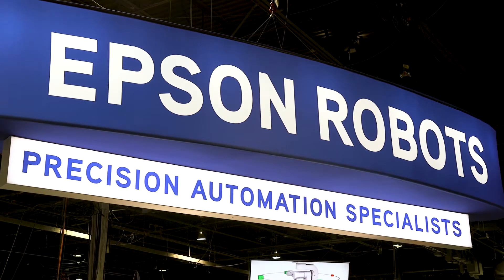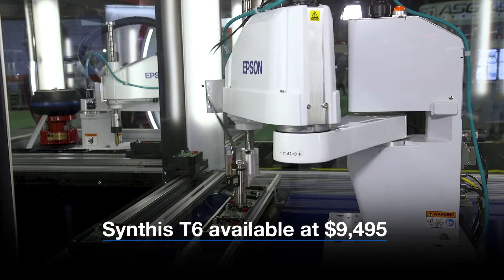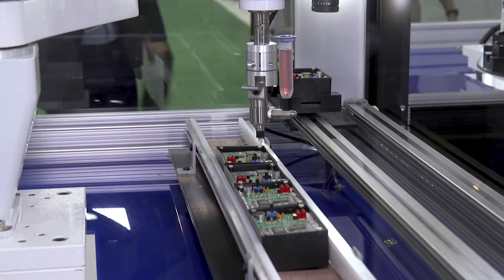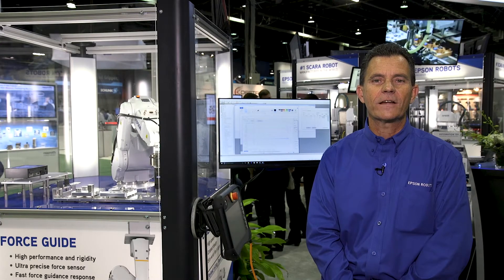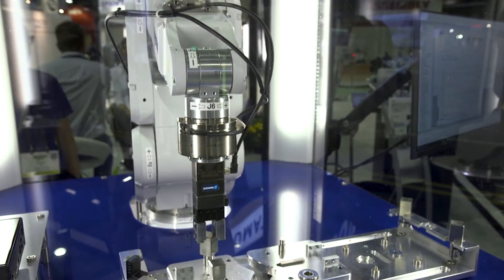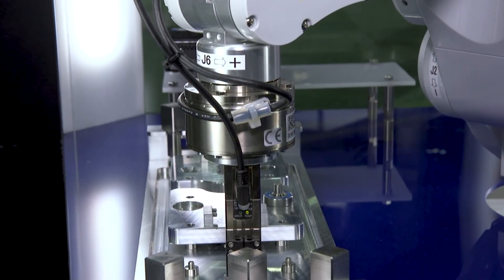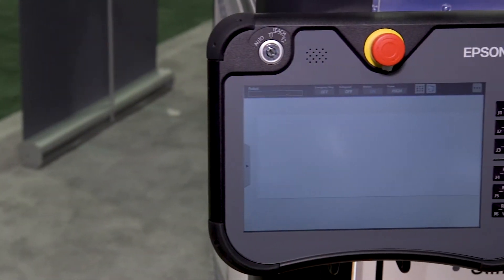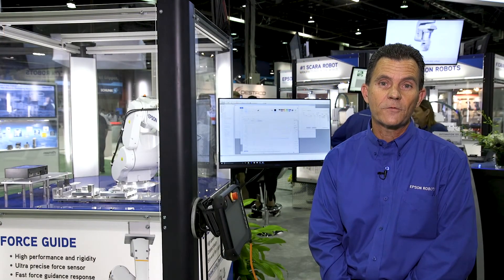Epson Robots Featuring Synthis T-Series & Force Guide | Assembly 2018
Epson Robots showcased its Synthis T6 SCARA Robot and Force Guide at the 2018 Assembly Show.  The Synthis T6 All-in-One SCARA offers fast, easy integration, and takes less time to install than slide base systems.

The high-performance integrated robot guidance system, Force Guide, offers force feedback down to 0.1 N, plus outstanding rigidity and durable design.